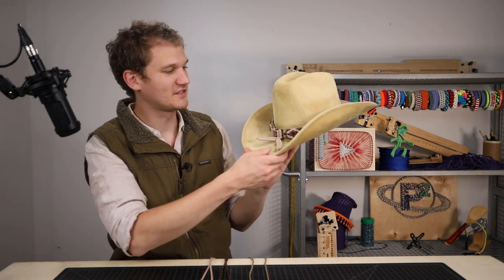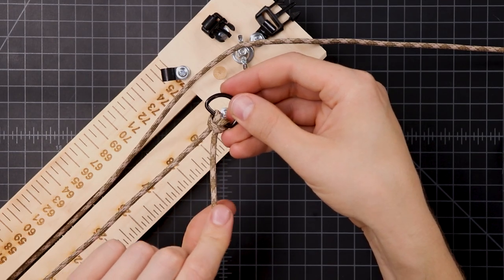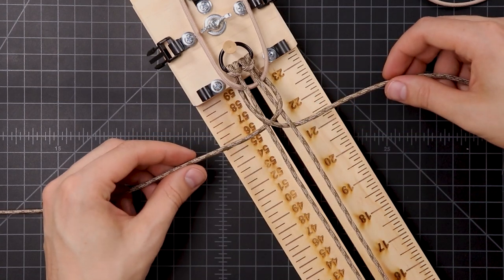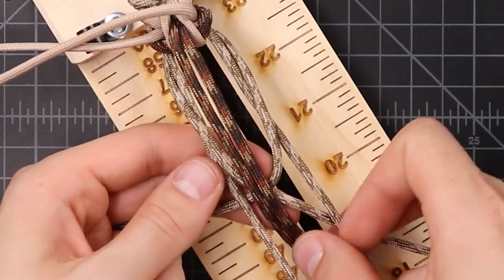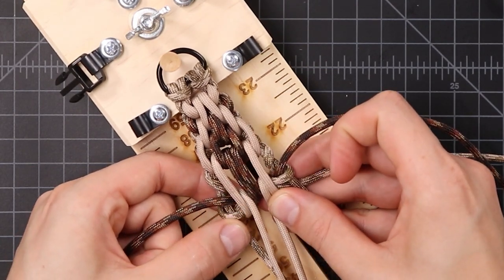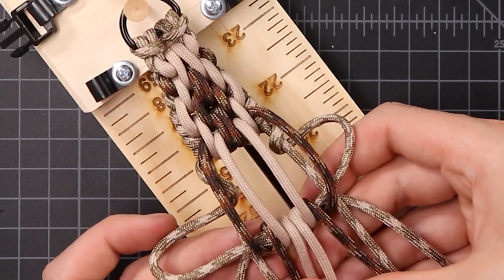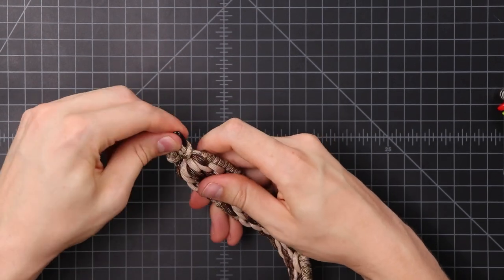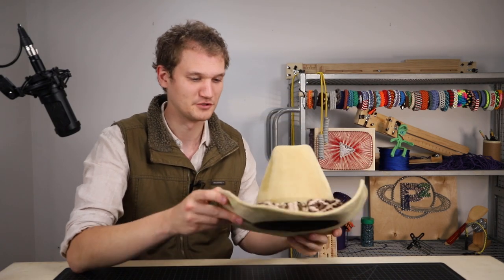🐍 Make a Rattlesnake Hatband with Paracord!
Release your inner cowboy with this hatband that closely resembles rattlesnake skin. Using a pattern similar to a sanctified weave dog collar, you can also customize the hatband to make different patterns. For those interested, this hatband is, of course, 100% vegan. No snakes were harmed in the making of this video. 😆

🕓 TIMESTAMPS
0:00 Intro
0:18 Supplies
0:35 Setting Up the Jig
4:14 Anchoring Colors
8:40 The Repeating Pattern
16:26 Timelapse Time
16:50 Ending the Cords
17:17 Linking the Ends
19:45 Making the Rattles
20:39 Final Demo

Our Amazon Store